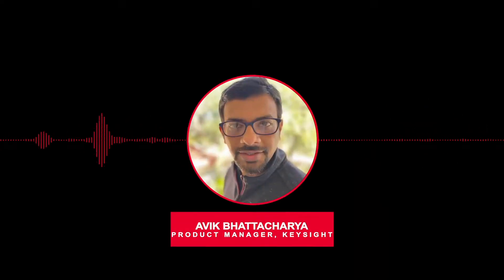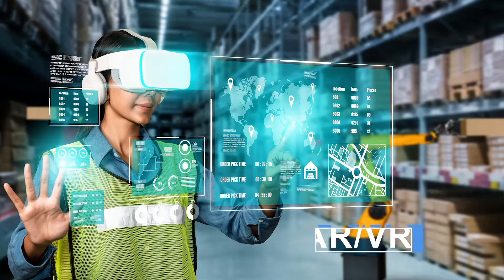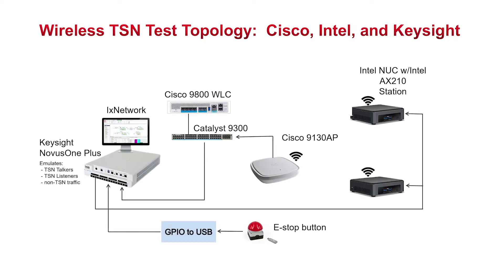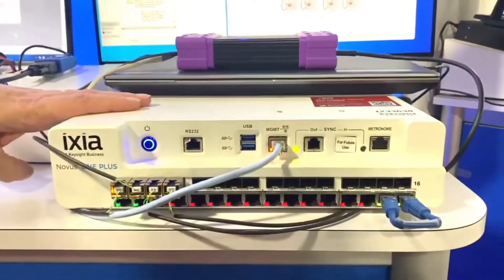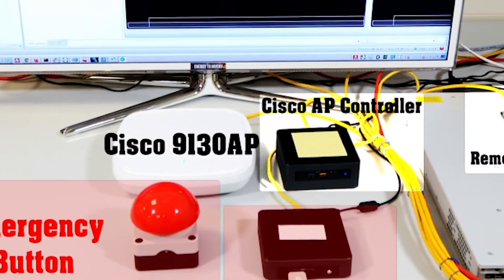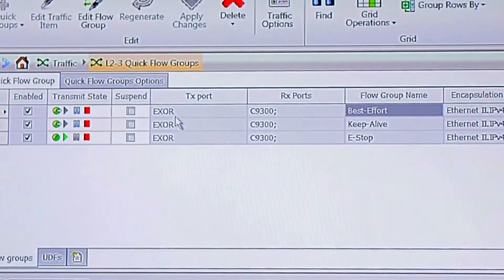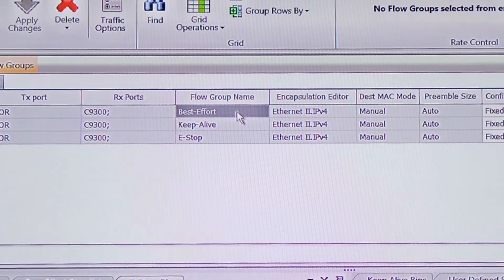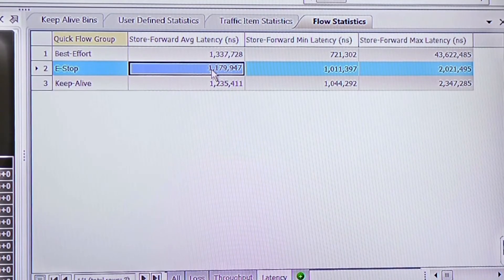Keysight/Intel/Cisco Drive Wireless TSN Networks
Keysight/Intel/Cisco drive industry collaboration wireless TSN networks